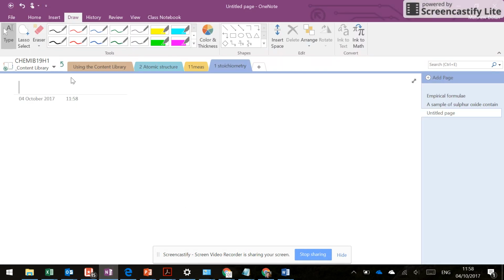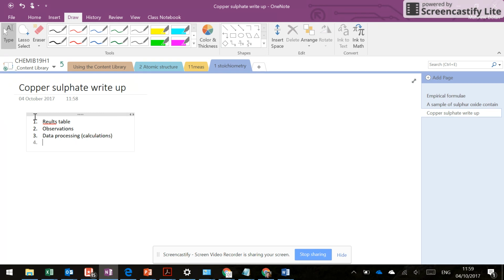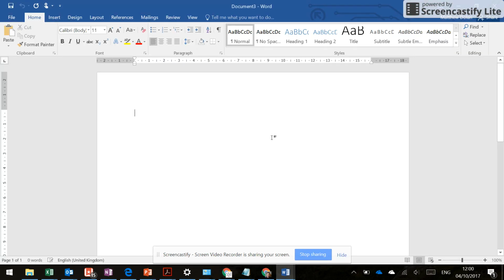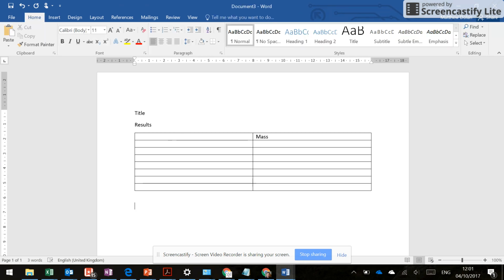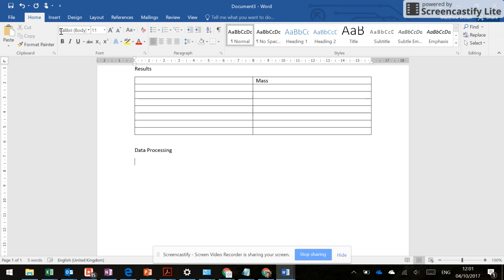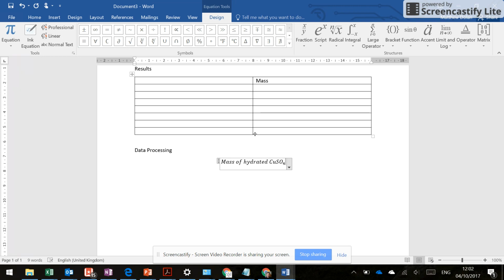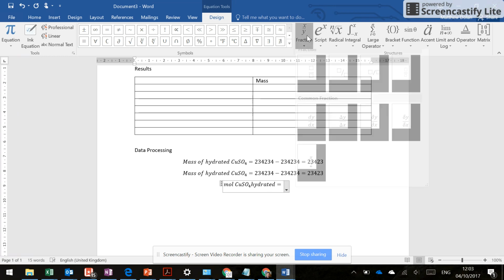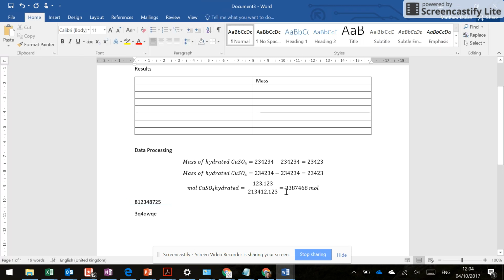Oct 4, 2017 12:06 PM